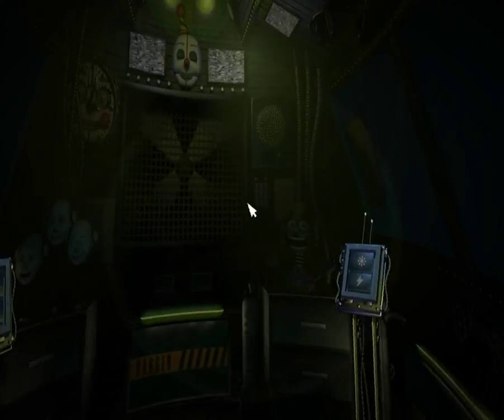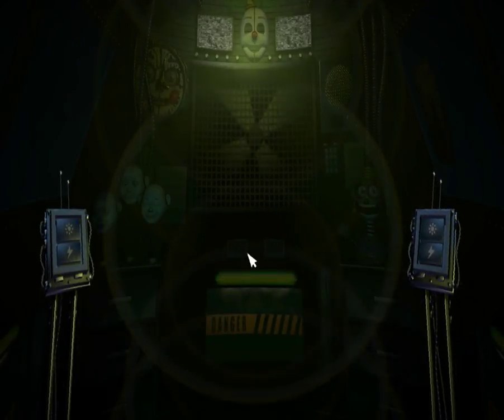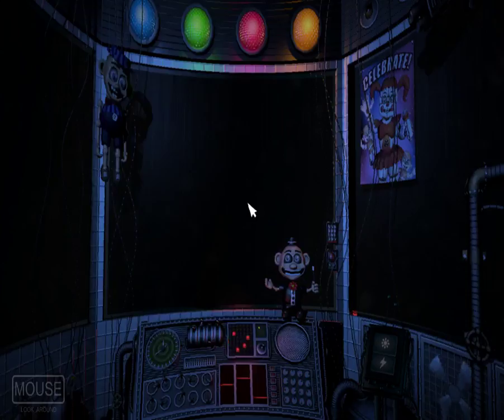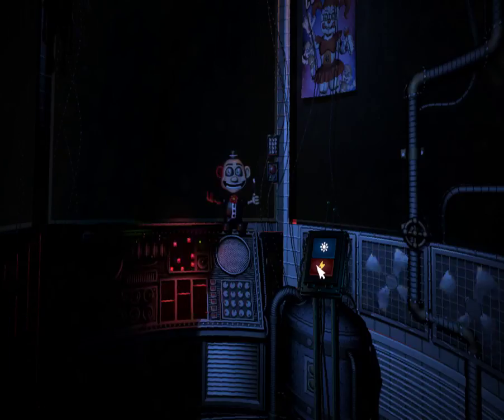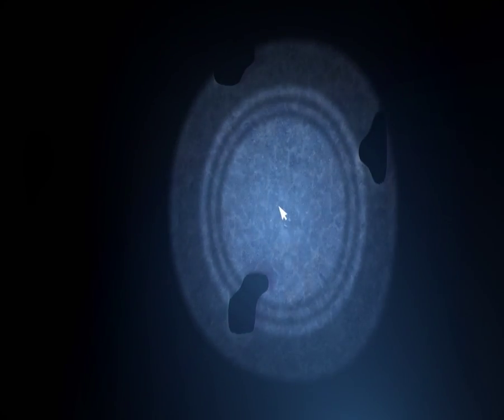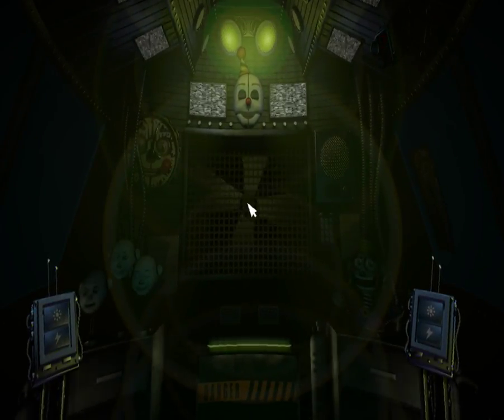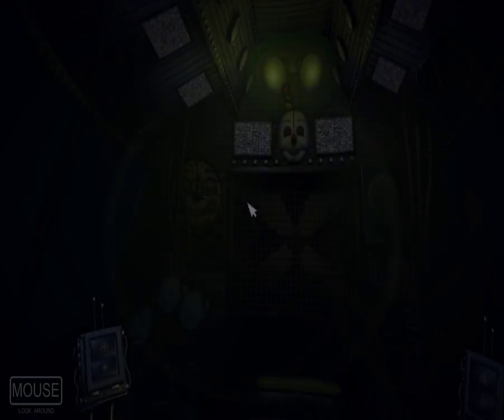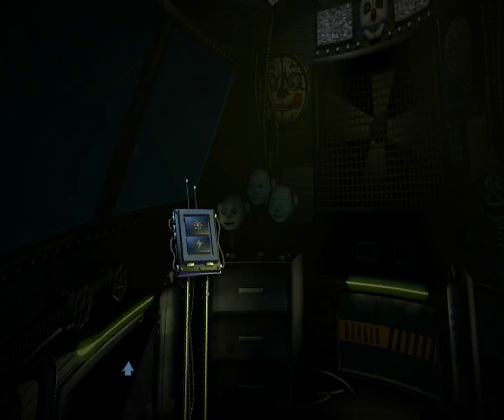This game is different! | Five Nights at Freddy's Sister Location Part 1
I recorded video of Five Nights at Freddy's Sister Location. This game can be difficult.